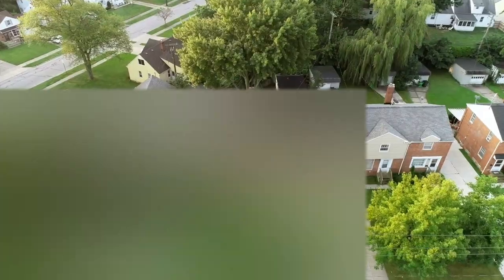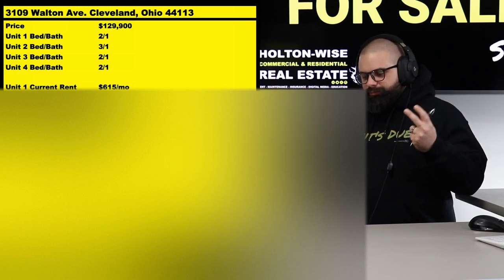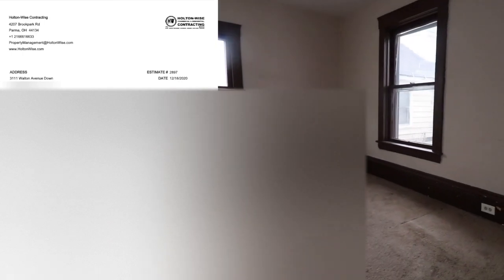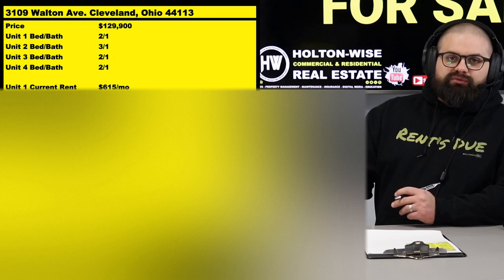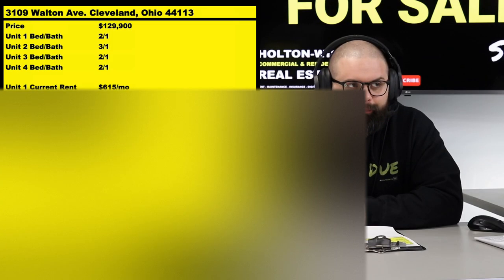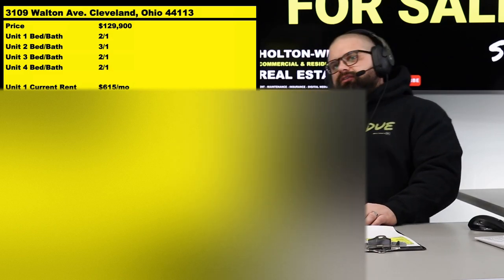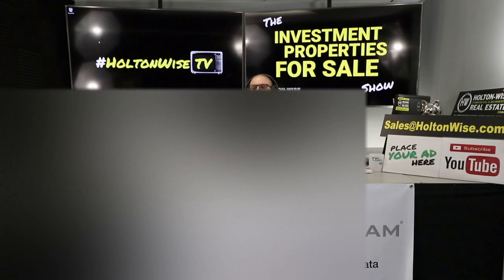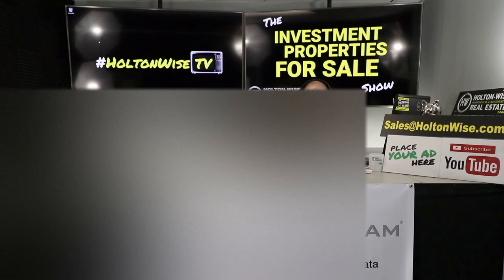Cleveland Real Estate: Buying a Low Income 4 Plex | Investment Properties For Sale - 3109 Walton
If you've wanted to buy a low income 4 Plex (Quad, 4 unit, Fourplex, 4Plex, 4-Plex) then you will want to watch this episode of The Investment Properties For Sale Show. We are presenting local and out of state real estate investors with the opportunity to bid on a low income cash flow producing 4-plex. This four unit property comes complete with full service property management, maintenance, leasing & insurance for the complete turnkey solution.

📺 HELPFUL RESOURCES